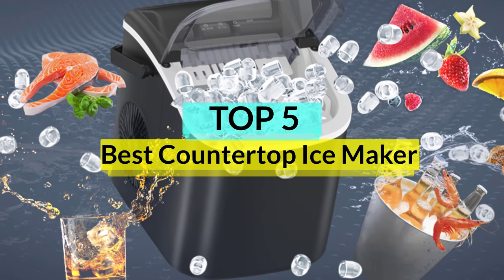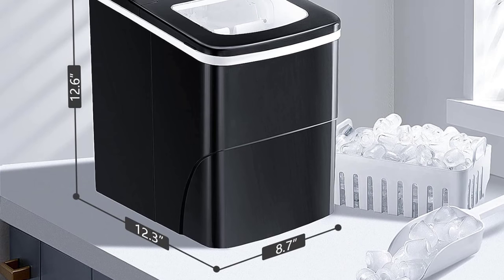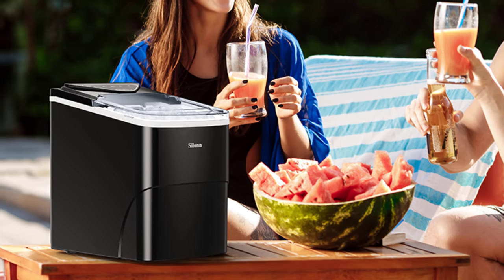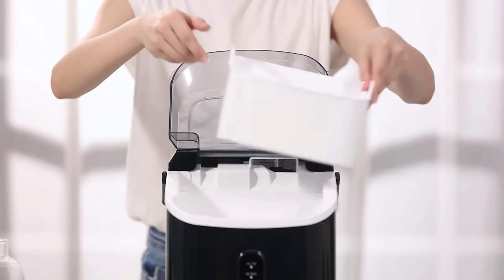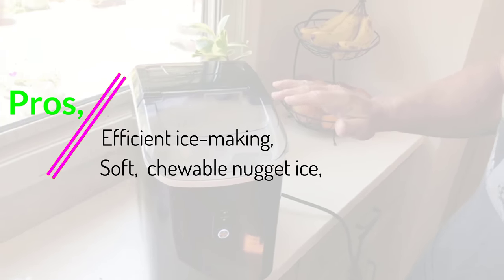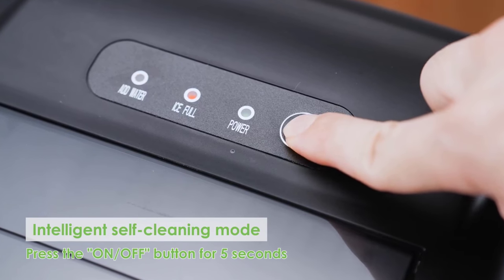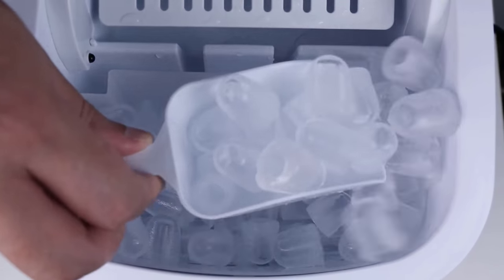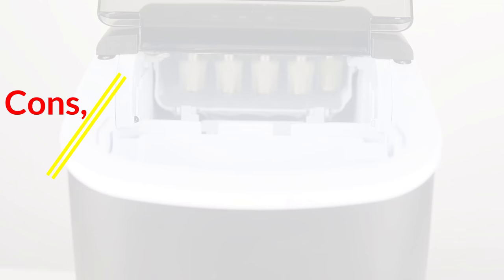5 Best Countertop Ice Maker You Can Buy In (2025)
5 Best Countertop Ice Maker You Can Buy In (2025)

👉 Product Link 👈
1. AGLUCKY Countertop Ice Maker Machine

2. Silonn Ice Maker Countertop, 9 Cubes Ready in 6 Mins

3. Nugget Countertop Ice Maker with Soft Chewable Ice

4. Countertop Ice Maker, Ice Maker Machine 6 Mins 9 Bullet Ice

5. COWSAR Portable Countertop Ice Maker Machine with Self

Video Credit:
Amazon.com